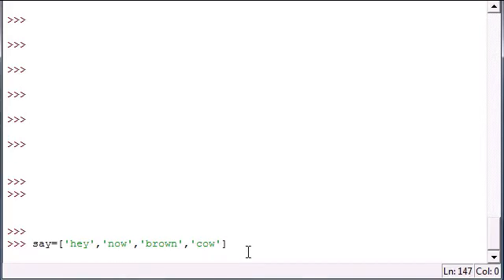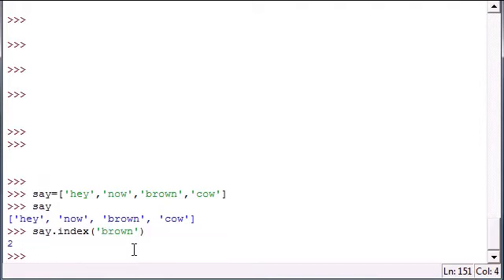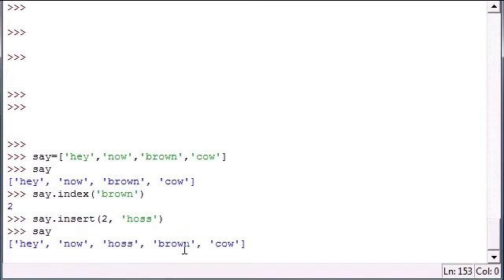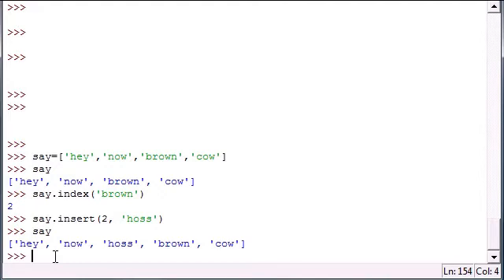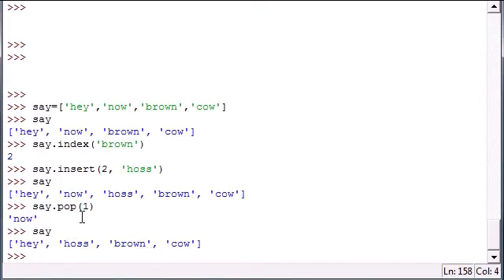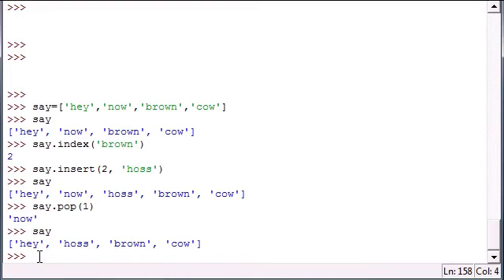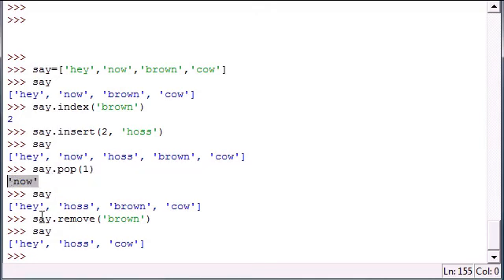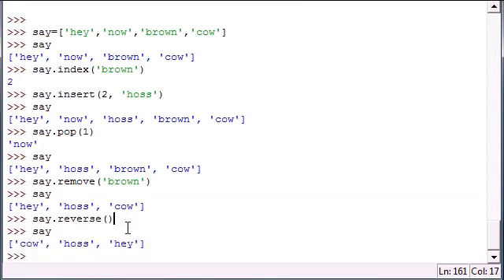Day 15 More Methods Python Programming